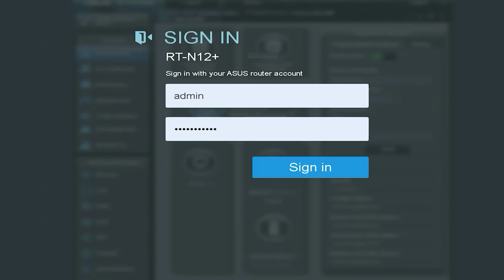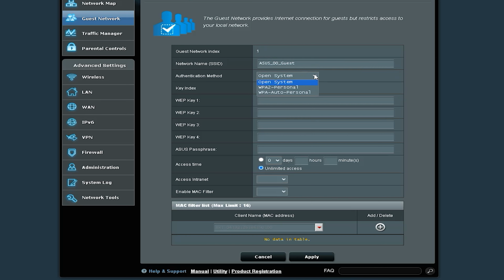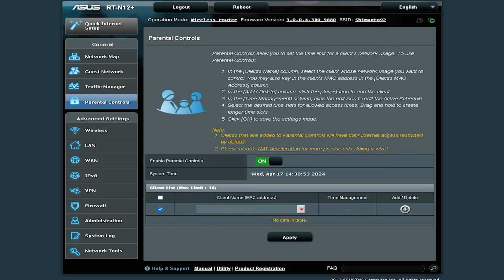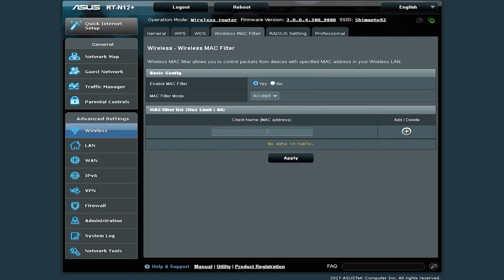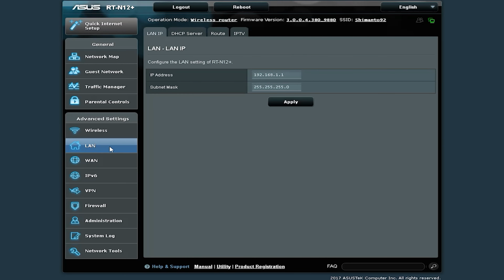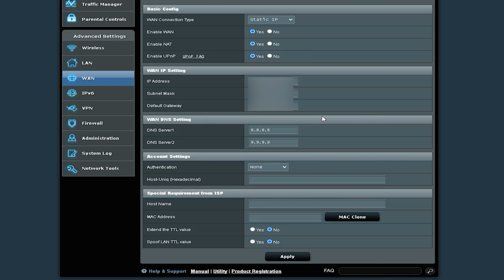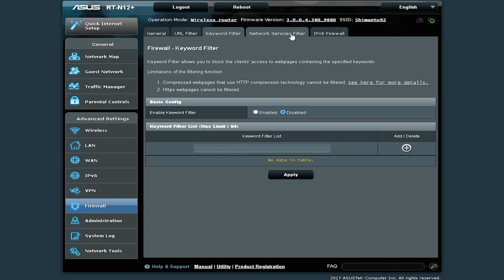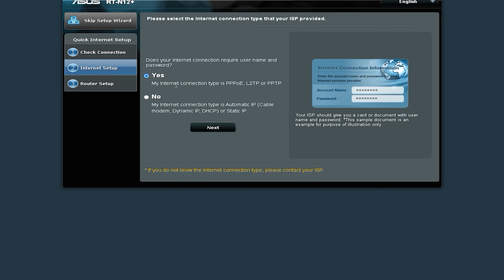How to Set Up ASUS WiFi Router ⚡Asus Router RT-N12+📶Asus Router Configuration ⚡PPTP VPN Server Setup